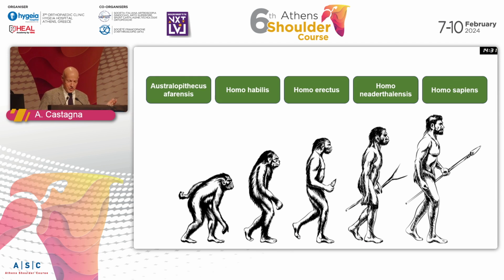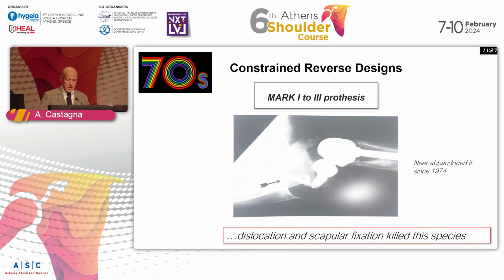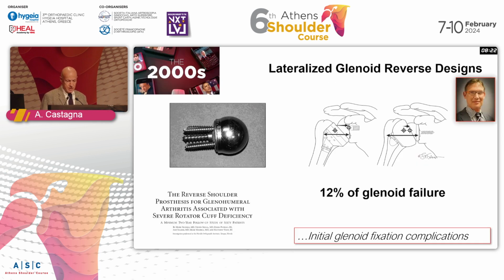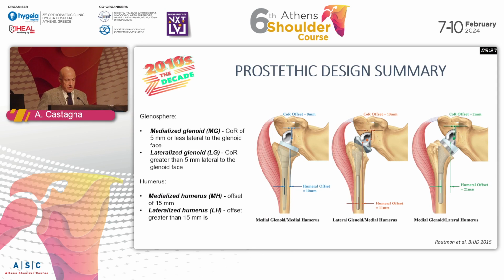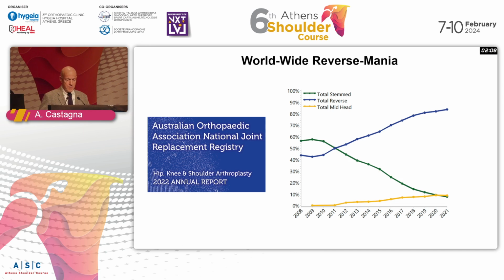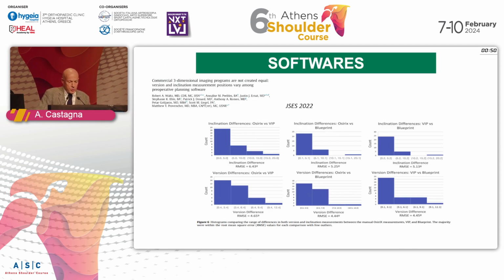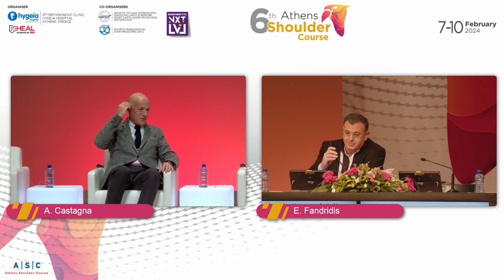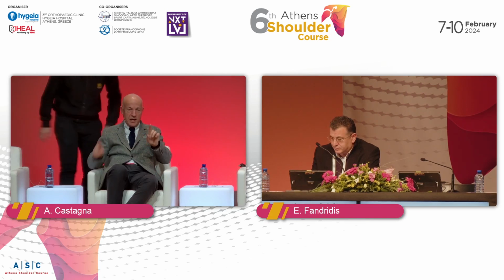The evolution of reverse shoulder arthroplasty. Where are we in 2024?: Alessandro Castagna